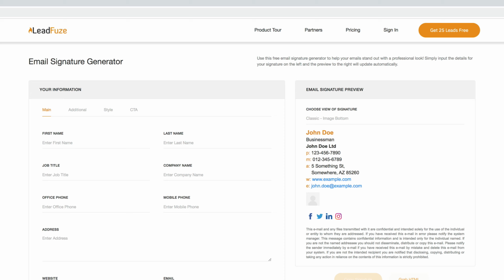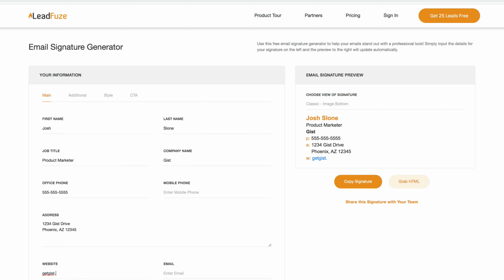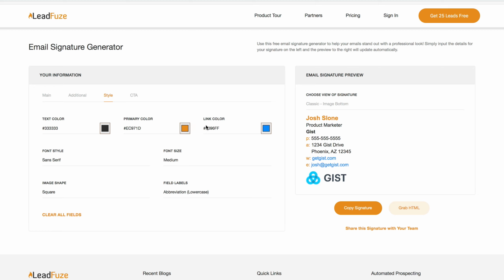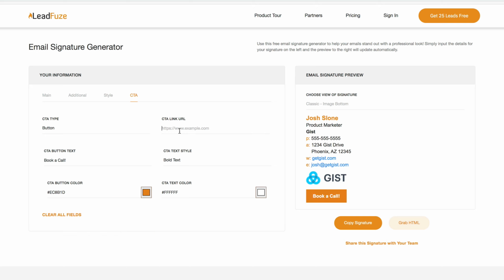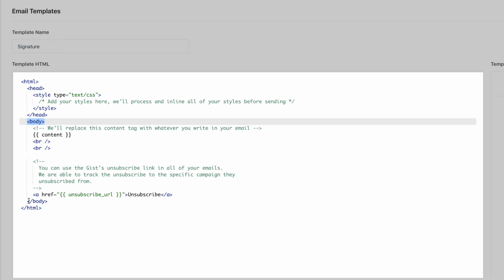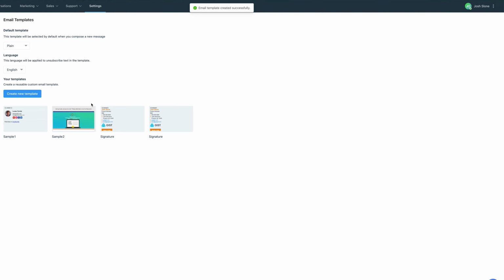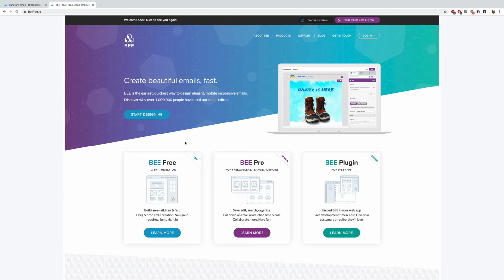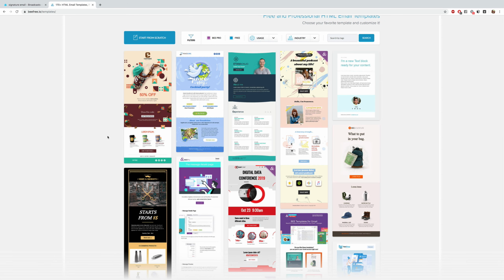Custom Email Templates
Upload html email and signature templates directly to your Gist account.

This tutorial shows how to create an email signature and upload it into the Gist custom email template creator.